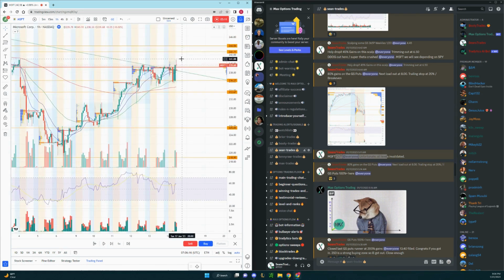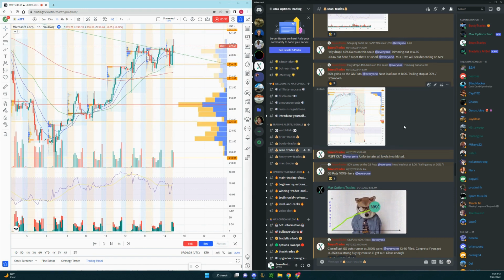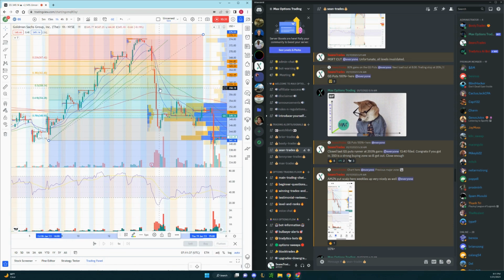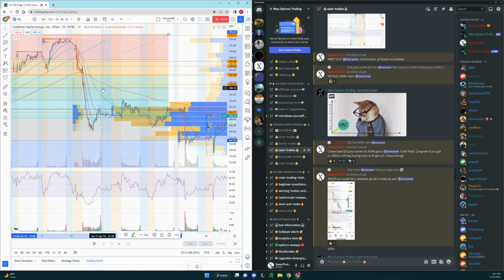Options Trading Win/Loss Analysis: 200% GS Puts After MSFT Puts Get Clapped